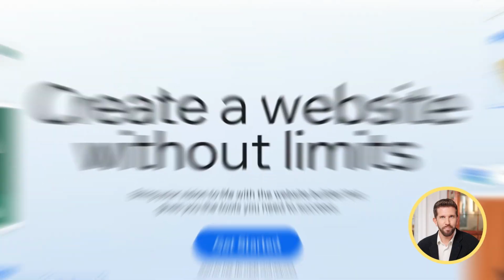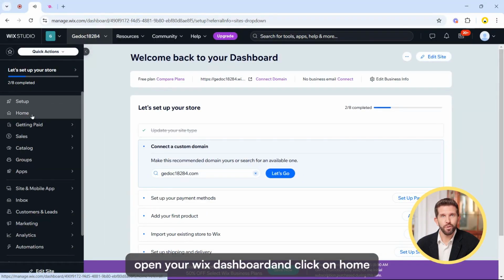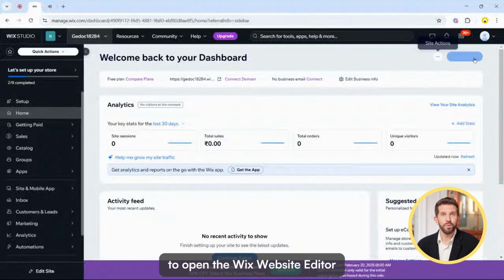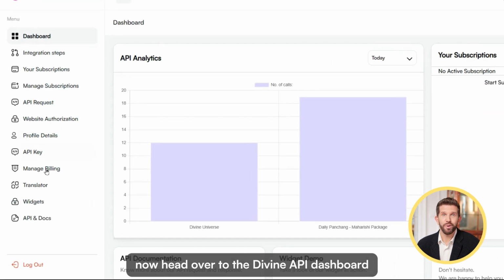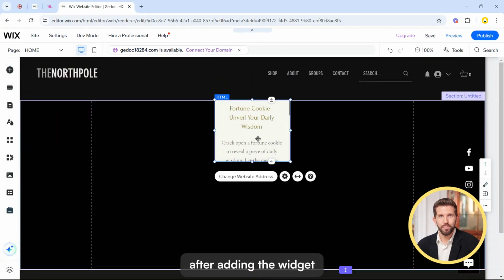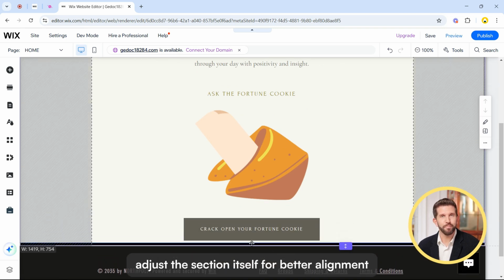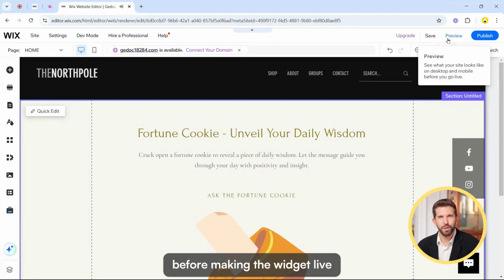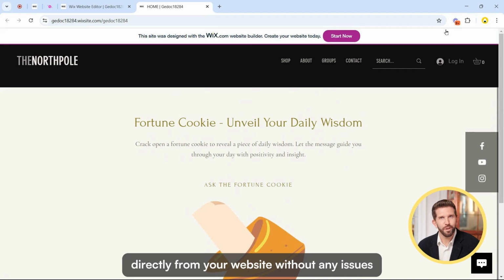How to Embed a Fortune Cookie Widget on Your Website | Divine API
In this step-by-step tutorial, we’ll show you how to embed a Fortune Cookie Widget on your Wix website using Divine API. This integration allows you to provide daily fortune messages to engage your visitors effortlessly.

🎯 What You’ll Learn:
 ✅ How to retrieve and insert the Fortune Cookie widget code from Divine API
 ✅ How to preview and publish your Fortune Cookie Widget live on Wix

 We provide API and widgets for Numerology, Vedic Astrology, Western Astrology, Tarot Readings, Fortune Cookie Readings, and more! Enhance your website with seamless spiritual and astrological integrations today!